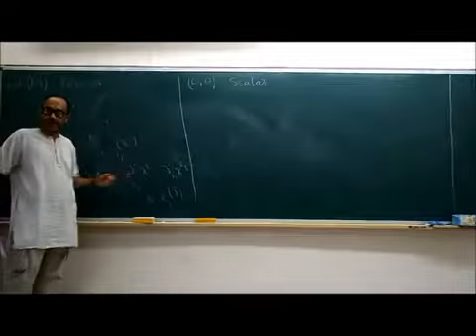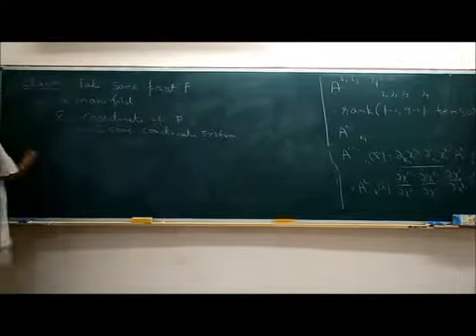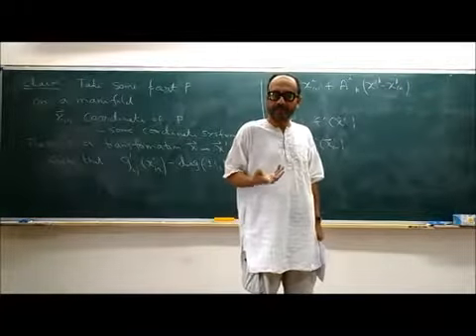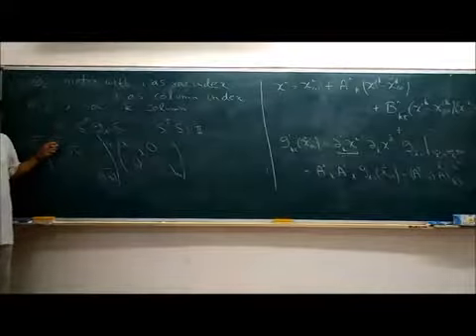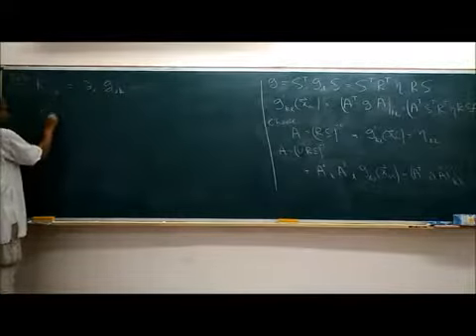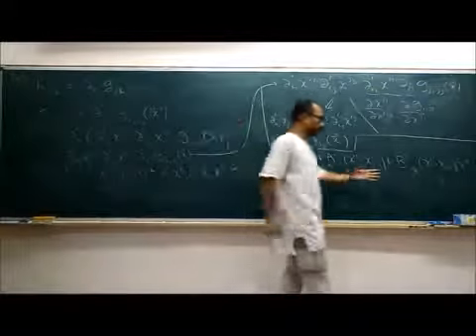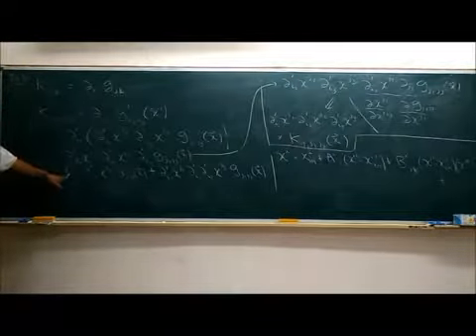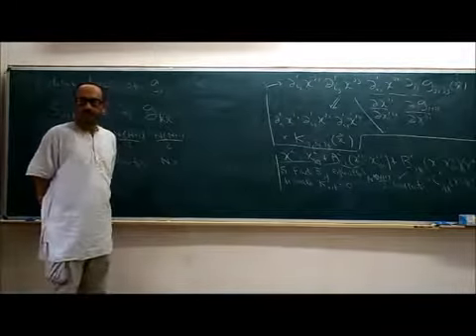Indian Institute of Technology, Kanpur